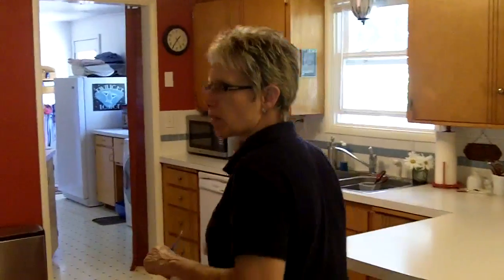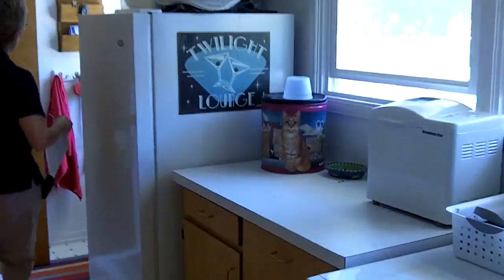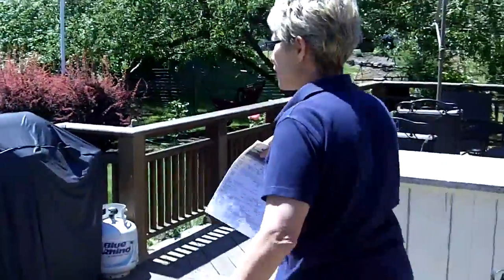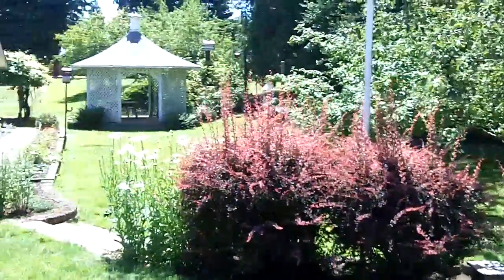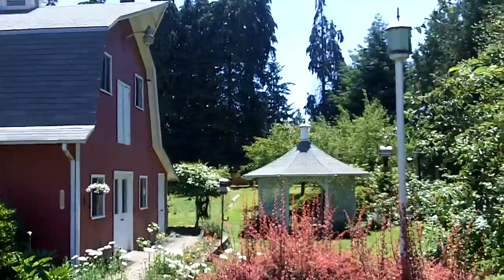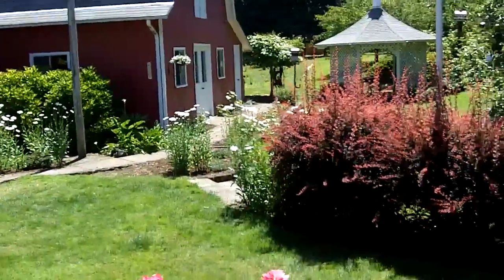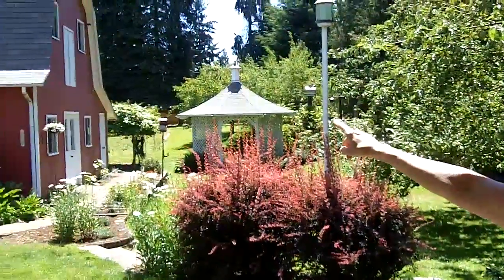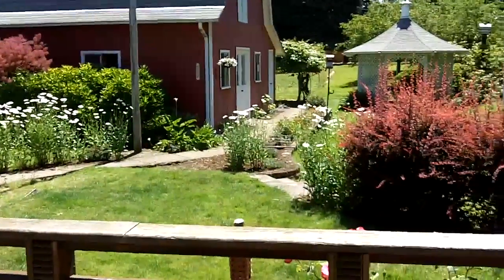Eugene/Santa Clara Home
To receive a weekly list of the newest homes and foreclosures on the market in Eugene: